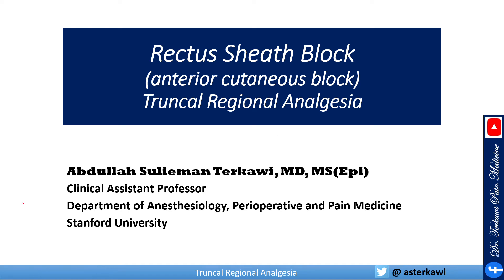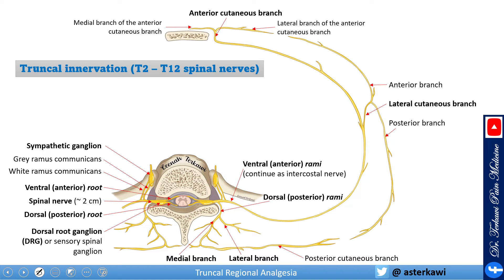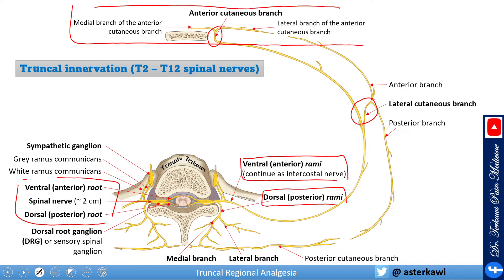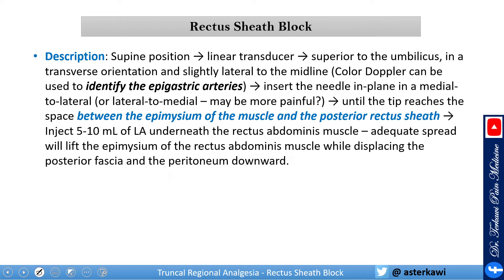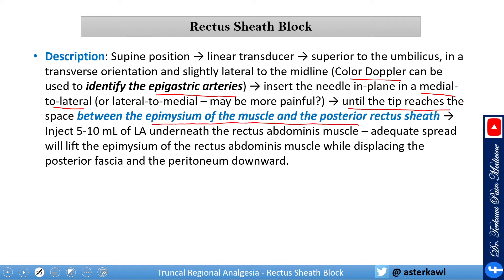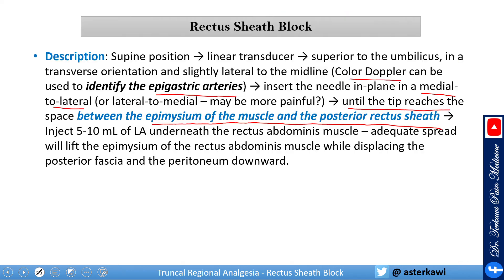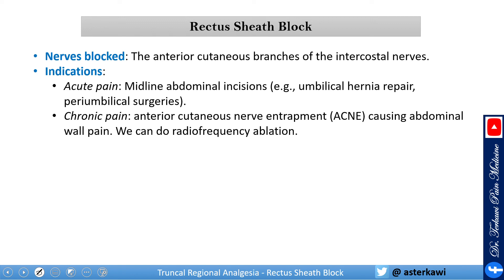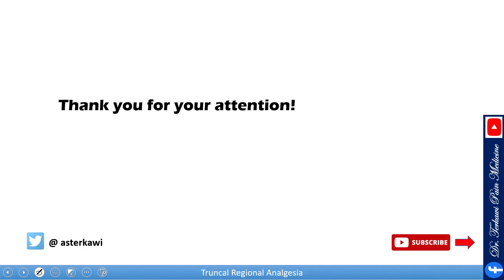Rectus Sheath Block (Anterior Cutaneous Branch Block) (ACNE)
Rectus Sheath Block (Anterior Cutaneous Branch Block) - How to do it?